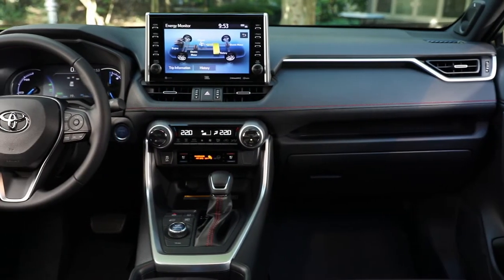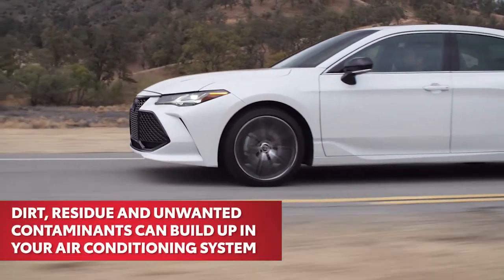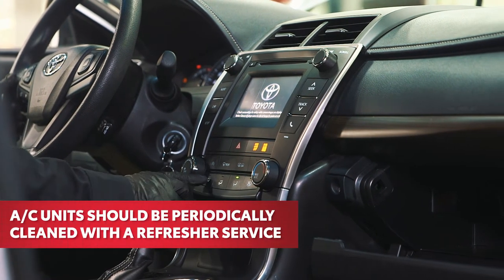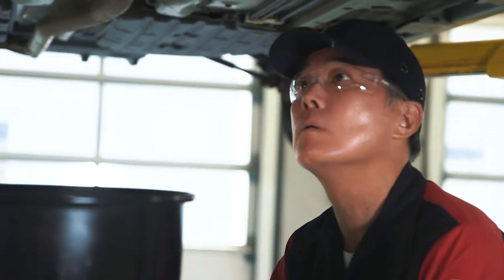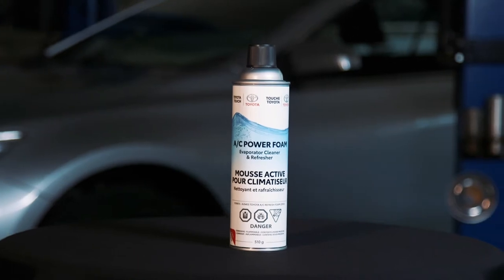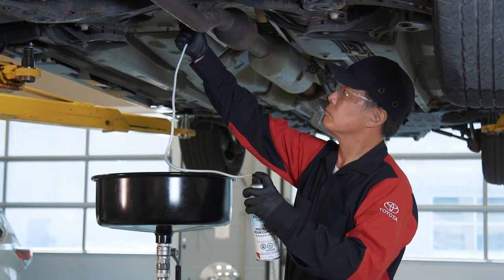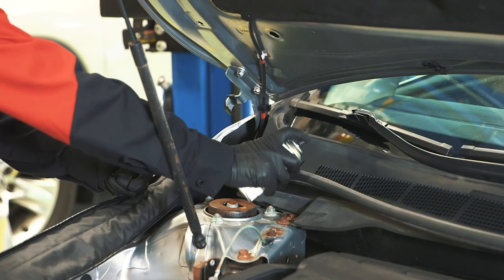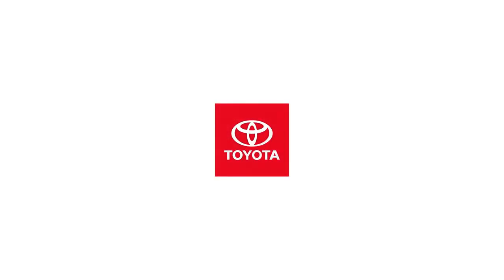Inside Look : Toyota Air Conditioning Refresher Service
The air conditioning system in your Toyota , is an essential system you rely on to maintain your cabin comfort, however hot it may be outside. During the normal process of refrigeration, dirt, residue, and unwanted contaminants can build up in the A/C’s airflow system over time. For best results A/C units should be periodically cleaned with a refresher service